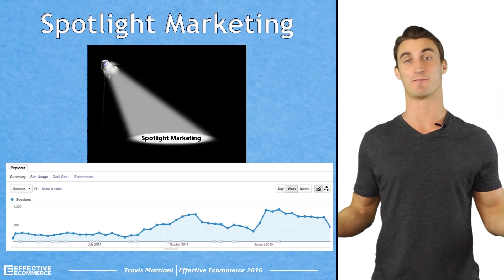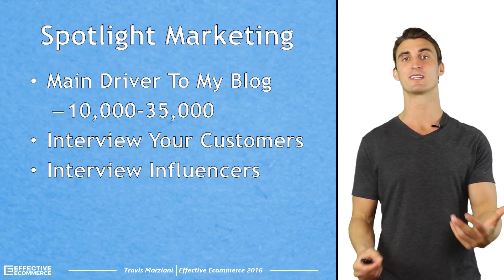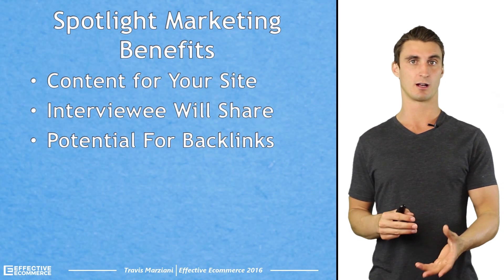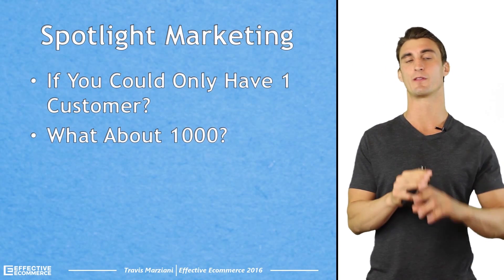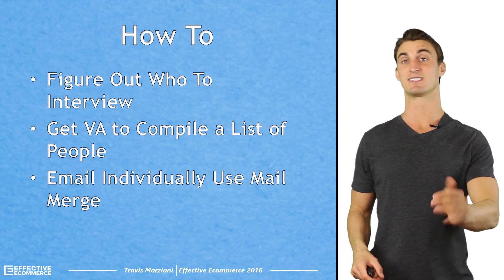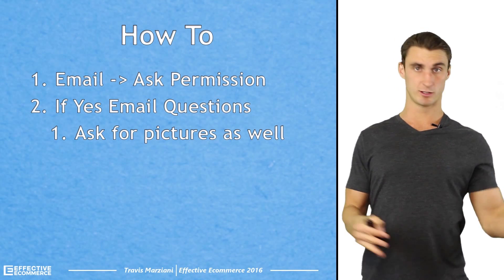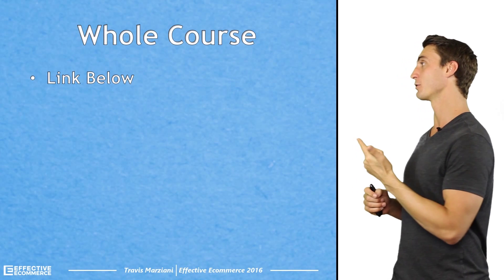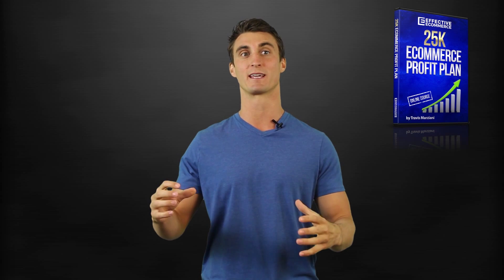How to Get Free Website Traffic Using Spotlight Marketing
When you're in the world of e-commerce, marketing is important. Across all niches, competition is high, so you want to make sure you're doing things that will bring customers to your site. Unfortunately, there are as many ways to market an online business as there are online businesses, so it can be hard to figure out which methods of marketing to use.

Based on my experiences, spotlight marketing has to be one of the most if not the most effective ways to market an e-commerce store. Spotlight marketing has proven to bring in customers from other websites and to make people eager to tell their friends and family members about my online store. Best of all, most online stores aren't using spotlight marketing, so you'll get a competitive advantage if you do.

The Power of Spotlight Marketing

Spotlight marketing is the only form of marketing that I use to get traffic to my blog. How well is it working? Well, I get roughly 10,000 to 35,000 unique visitors to my site every month.

Basically, spotlight marketing involves interviewing customers and industry influencers. Interviewing encourages sharing and also allows you to network. By giving shoppers and important people in your industry attention, you can build relationships that can be beneficial to you in the future.

Benefits of Spotlight Marketing

Spotlight marketing has a number of benefits, including:

Easy content creation for your site. Interviews are an easy way to get unique content for your sight.
Guaranteed sharing. Interviewees will go out and share the interview in order to promote themselves, driving traffic to your site.
Backlinks. Backlinks can help to improve your standing with the search engines if they're of good quality. There is a good chance that your interviewees will include links to your interview on their blogs or websites, giving you good quality backlinks.
Building relationships. When you do a good interview, you'll foster a relationship with the person. That person will become more likely to buy from you in the future or to recommend you to people that they know.
How to Choose Interviewees for Spotlight Marketing

 To begin spotlight marketing, do the following:

Ask yourself "If I could only have 1 customer who would I want that person to be?"
Ask yourself "If I could only have 1000 customers who would I want them to be?"
The answers to these questions will help you begin to think about the kinds of people that you should approach and ask for interviews.

How to Interview

Make a list of people to interview either on your own or with the help of a virtual assistant. Include email addresses on the list.
Use Mail Merge or another mass email program to send a letter, introducing yourself and asking for an interview.
Prepare a list of questions to send to people who accept your invitation to be interviewed. Make sure to keep your questions open ended to encourage conversation and avoid having to follow up for additional information. Email them to the interviewees and ask for pictures to be included.
Either post the response verbatim or have a writer to turn the questions and answers into articles.
Once the article is up, email the person and tell them. Then, ask them to share it with their network.
Promote the content yourself on social media. Tag or link the person, so they can share it, too.
So there you have it--a quick introduction to spotlight marketing, a simple, yet powerful way to drive content to your blog and to make content marketing more profitable for you. If you want to learn more about spotlight marketing and get more detailed advice on how to complete each step I described, you can check out my complete course. The course even includes templates that you can use to make everything simple and professional. Here's the link to check it out.